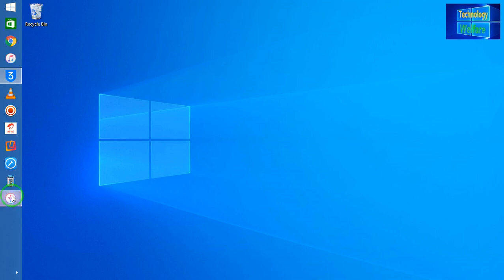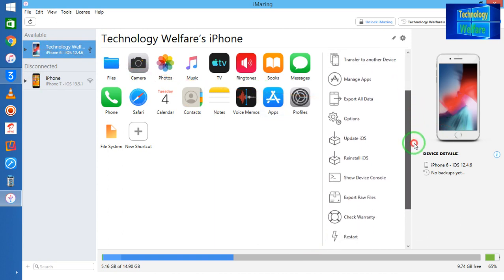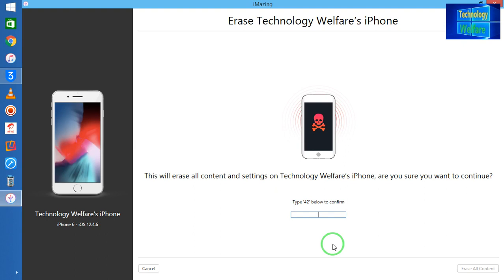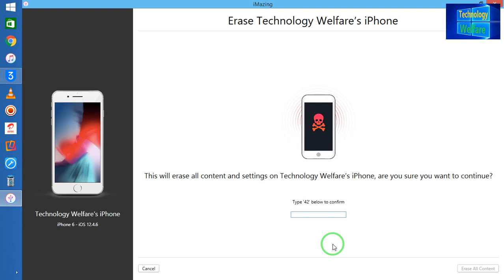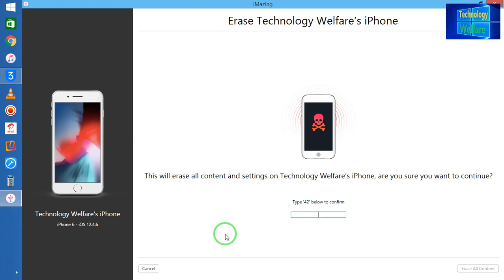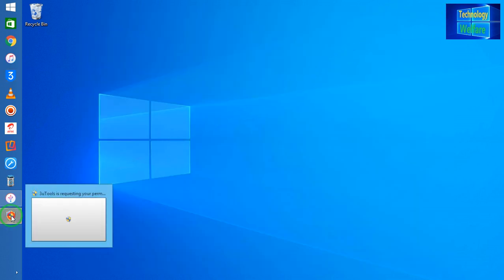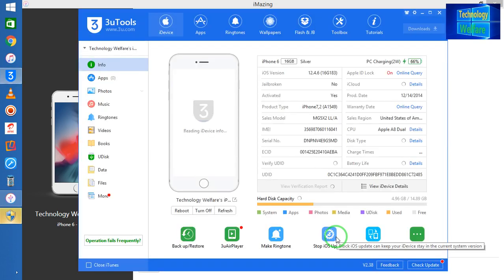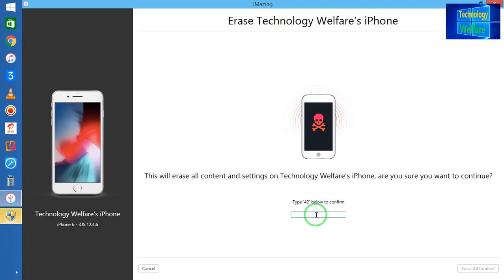Erase/rub out iCloud id with All The Content of Any Apple Device